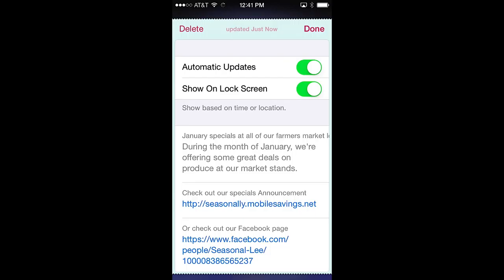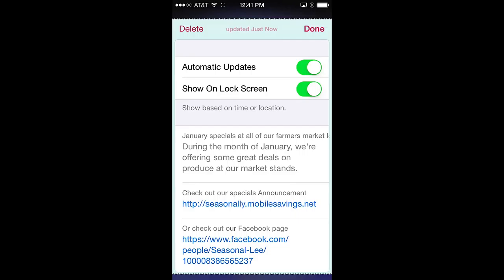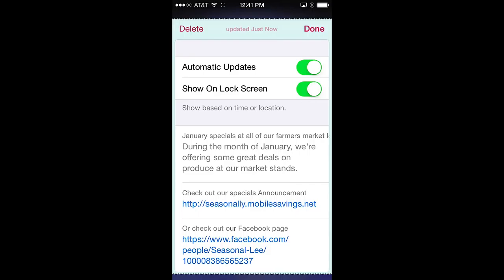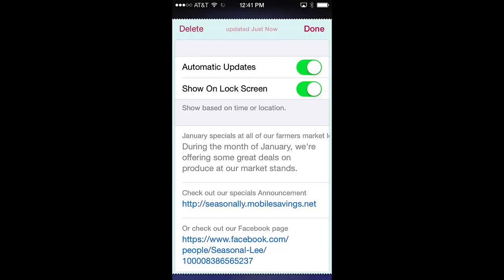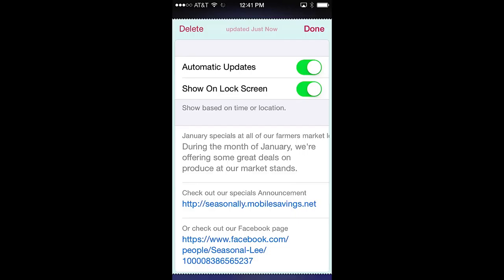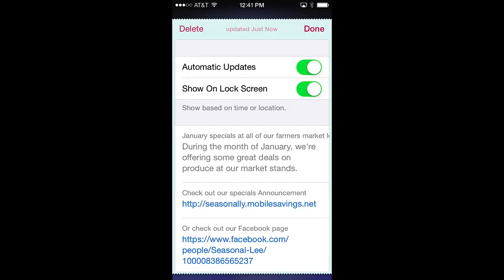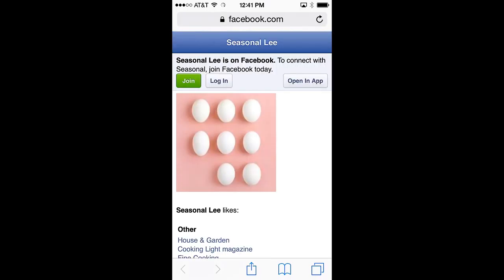Apple Passbook - Back of the Pass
Mobile wallet marketers - learn how to use the back of the Apple Passbook pass to distribute new content, marketing messages and more.  Use the live links for direct interaction straight from the back of the pass with prospects and current customers.  Also works with Apple Watch.